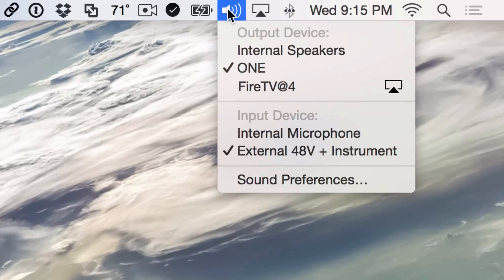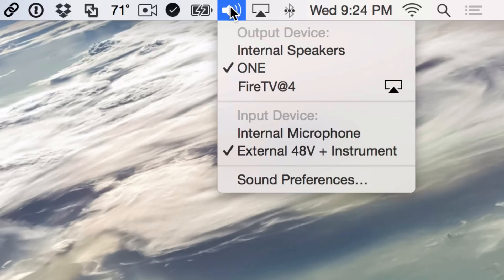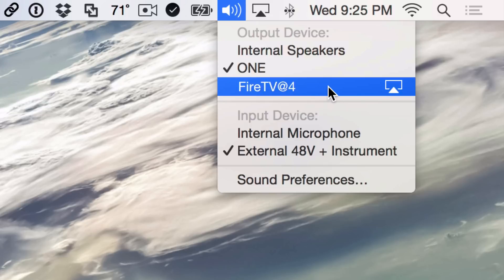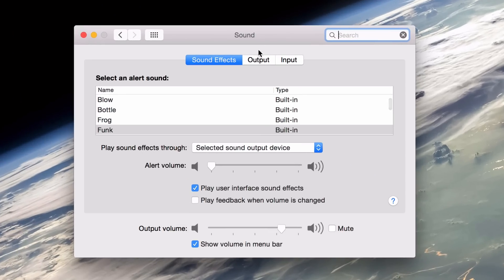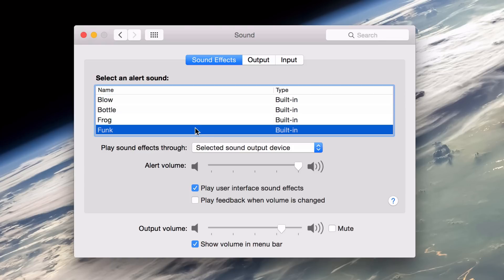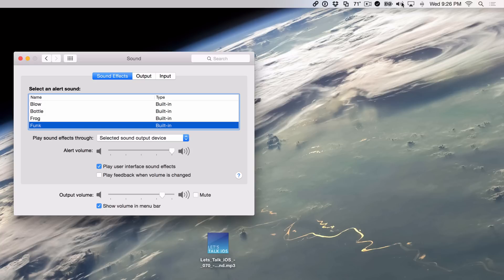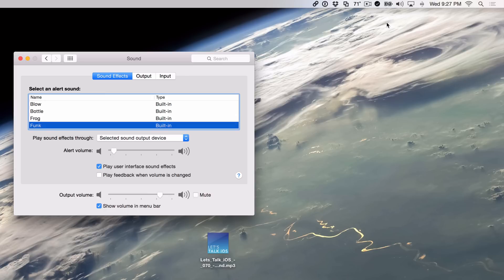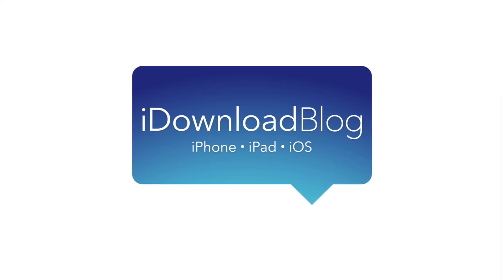Mac Tip: Mastering the menu bar's volume button on Mac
Description: How to get more out of the volume button on the menu bar. I show you how to change the audio input, output, access sound preferences, and adjust the alert sounds all from the menu bar.

About iDB